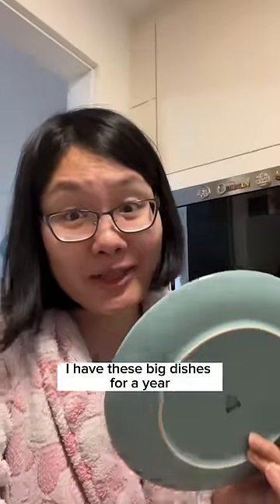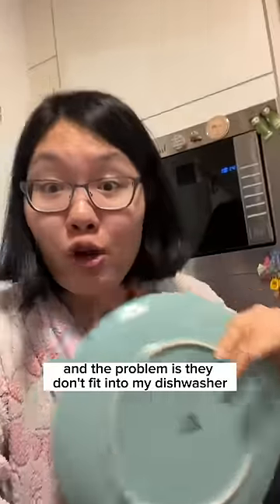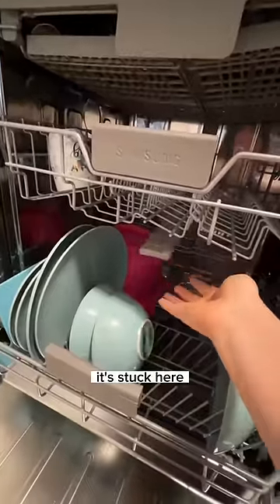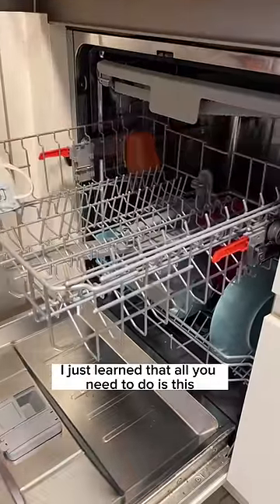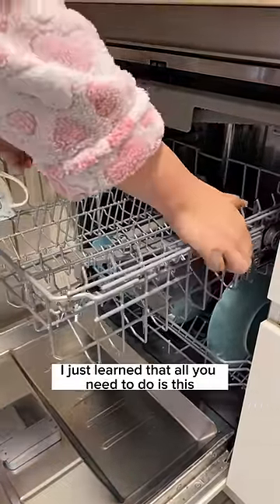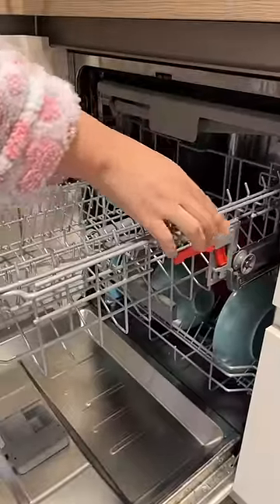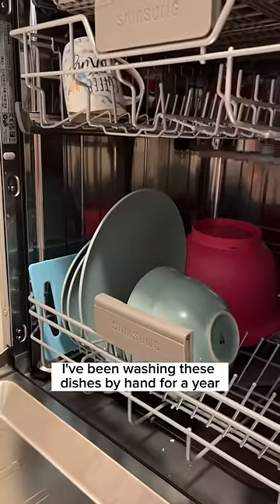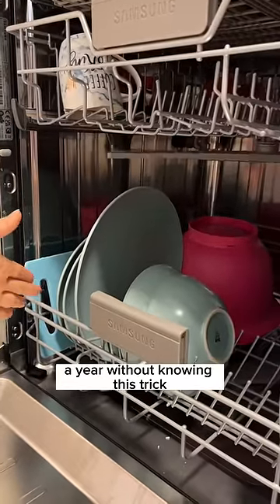My dishwasher trickkkk